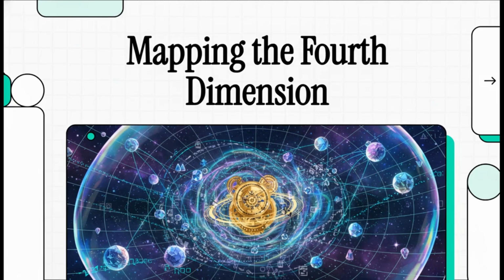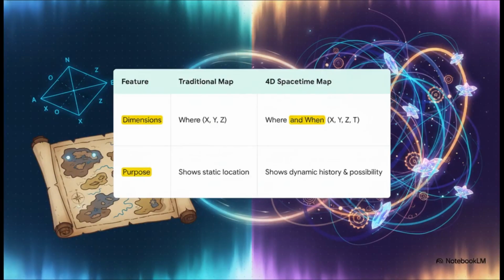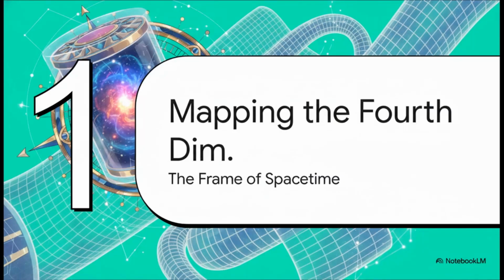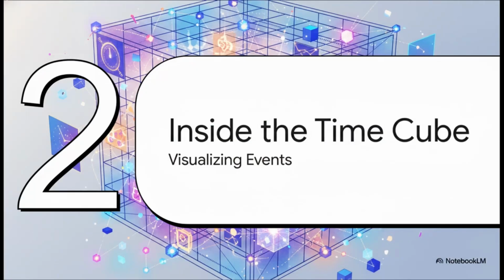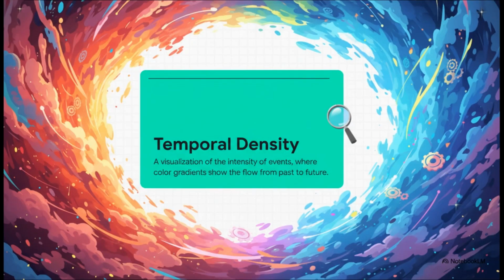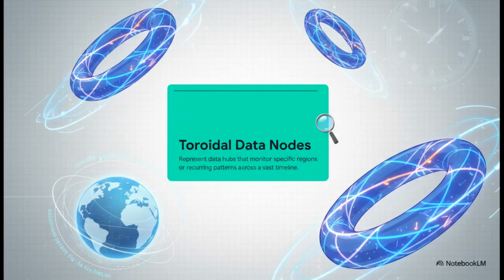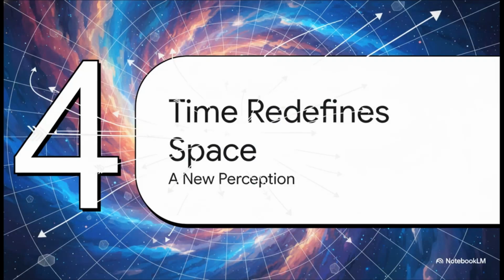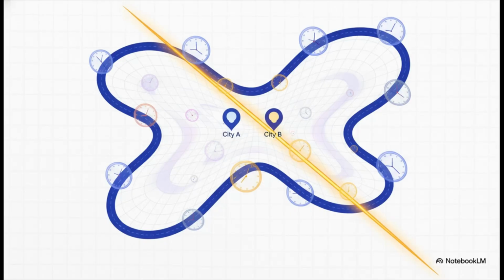Time and Space Map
Do you think time and space ever have relation? If so that is great one but time and space can be coordinated into dimensions...Lets dive in to the vedio.